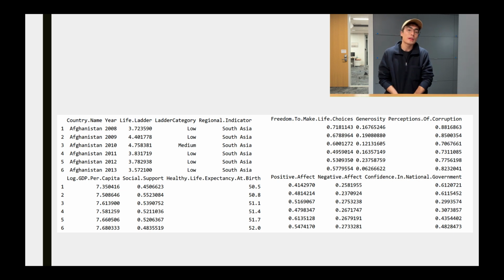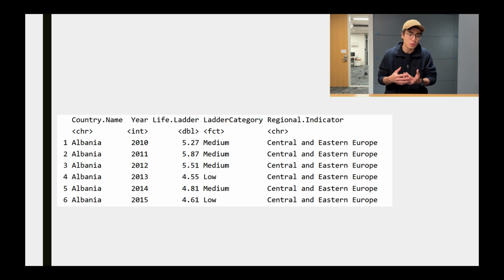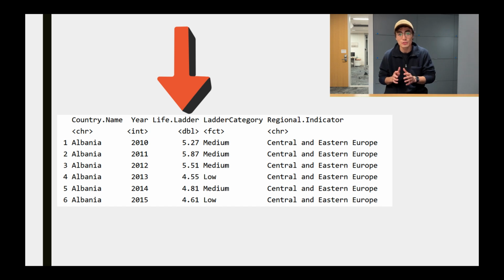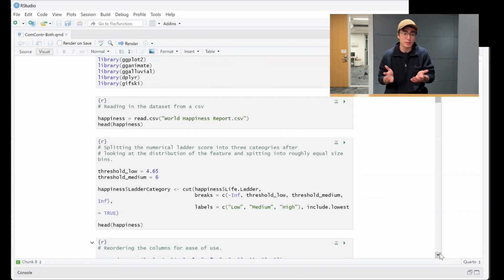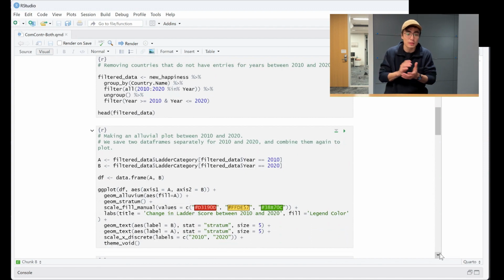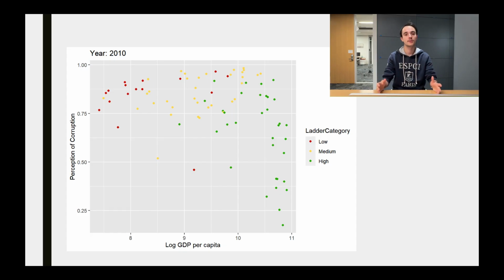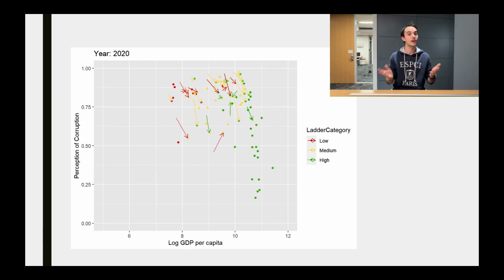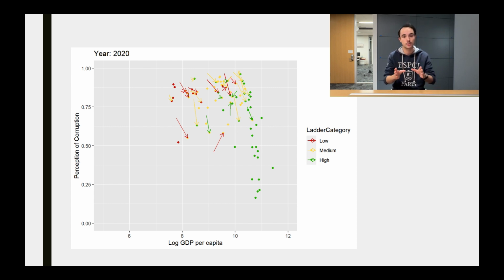Arrow Plots and Animations for Exploratory Data Analysis and Visualization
In this video, we discuss a method for visualizing changes in categorical data over time using arrow plots and animations as an alternative to alluvial plots. This method and our code will work for any dataset or case, where one needs to observe a change in categorical variables over time.